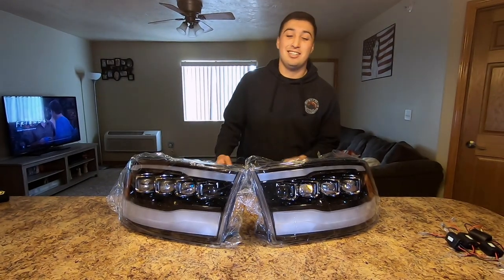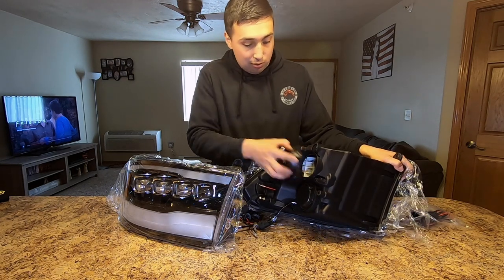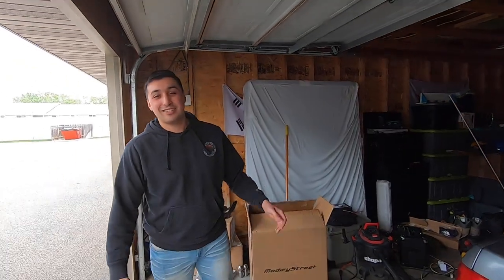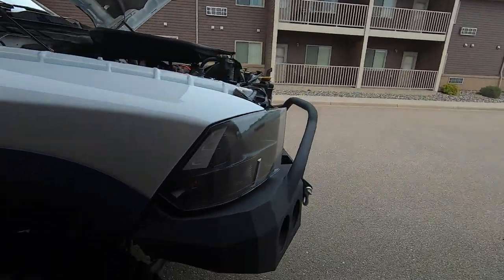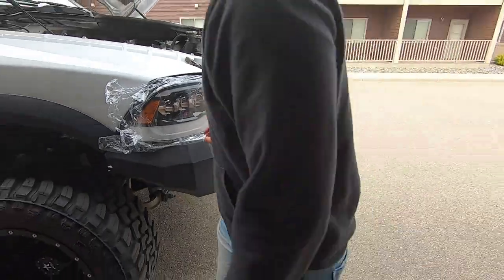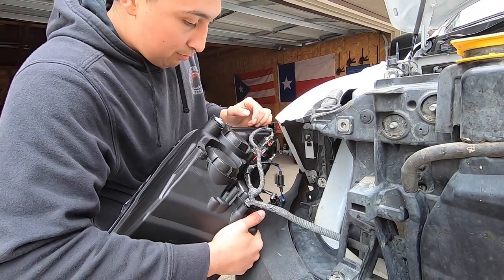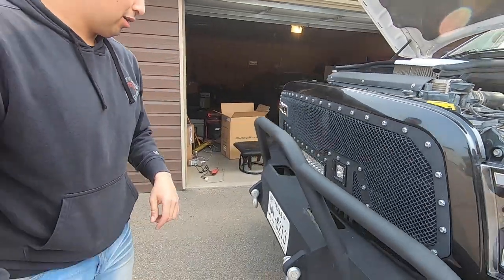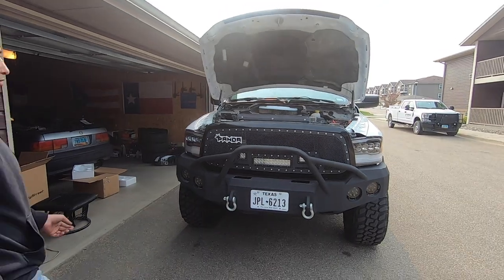AlphaRex LED Projector Headlights | 09-18 Dodge Ram 1500 | Review & Full Install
AlphaRex New NOVA-series LED Projector Headlights for 2009-18 Dodge Ram 1500
Unbox Review and Full Install on a 2014 Dodge Ram

0:00 Headlight Setup
8:15 Grill Removal
10:20 Headlight Removal
15:40 Headlight Installation
24:04 Grill Installation

DRL/Night Performance Video Coming soon!